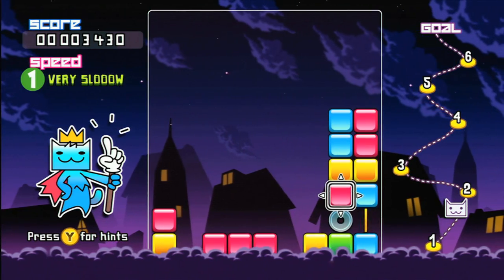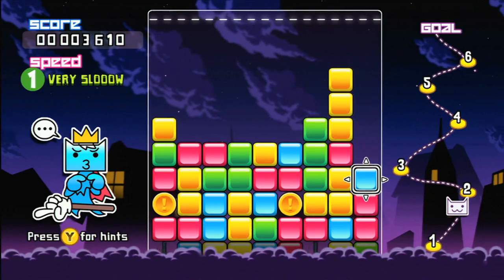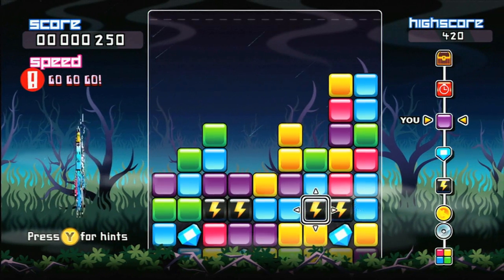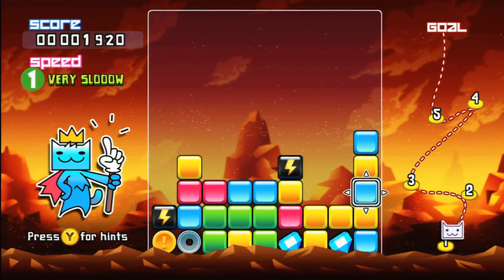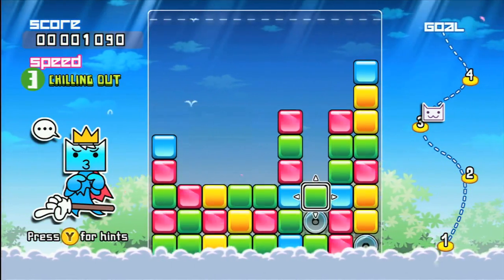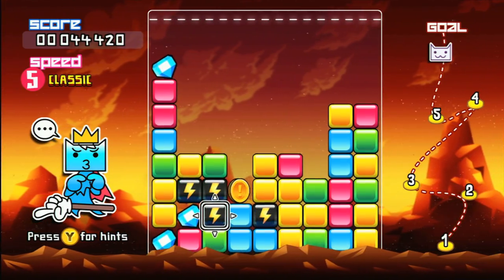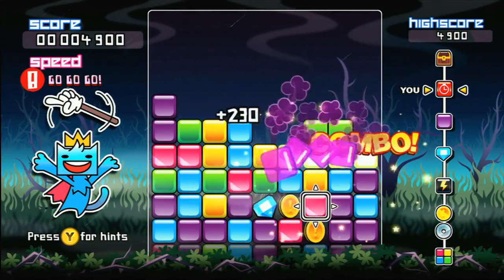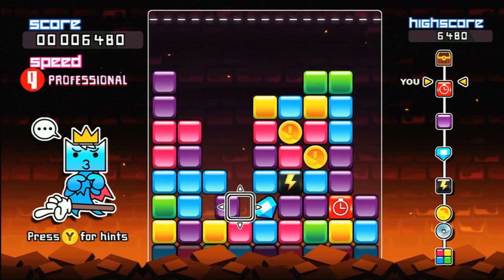CGRundertow ARKEDO SERIES 002: SWAP for Xbox 360 Video Game Review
Classic Game Room presents a CGRundertow video game review of Arkedo Series 002 -- SWAP!, a puzzle game developed and published in 2009 by Arkedo Studio for the XBox Live Arcade Indie channel. While it may look at first glance like an shinier version of Puzzle League (AKA Panel de Pon) (AKA Tetris Attack), in reality, it's a new spin on the same basic gameplay. One stick moves the cursor, and the other swaps the selected panel with its neighbor, even upward and downward! Though it may seem game-breakingly easy now, the difficulty is increased by nonreactive items that must be adjacent to a reaction to clear. Help the King Kat reclaim his castle by clearing blocks and stringing together combos. This CGRundertow video game review features video gameplay footage of Arkedo Series 002 -- SWAP! for the XBox Live Arcade and audio commentary from Classic Game Room's TJ.